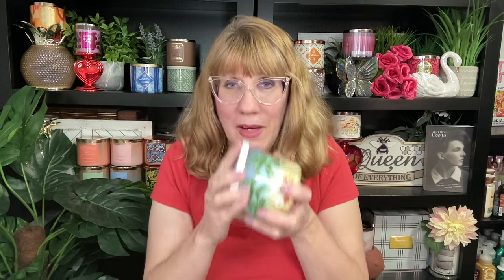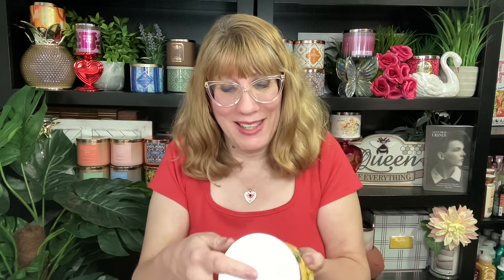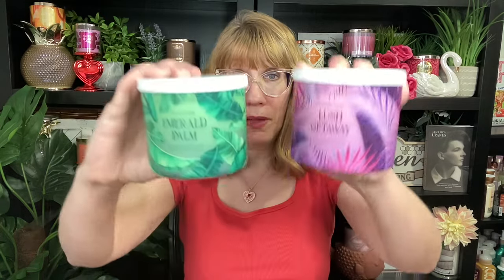GOOSE CREEK New Tropical Hal + Willy Wonka Collection Preview!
Vist  @EcclesiaArts

A Face From Uranus